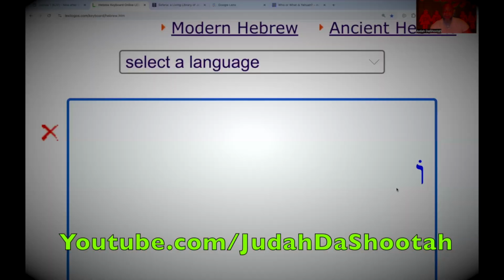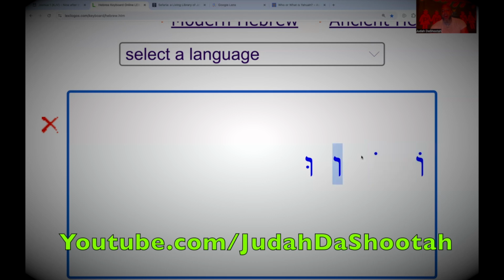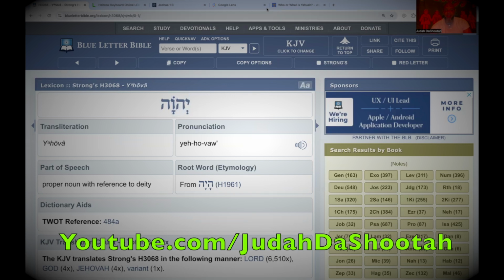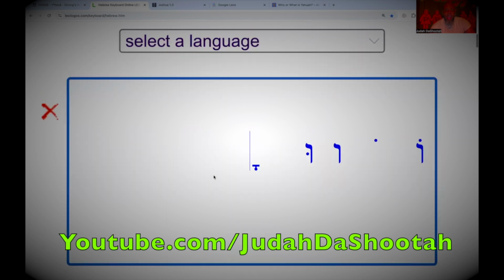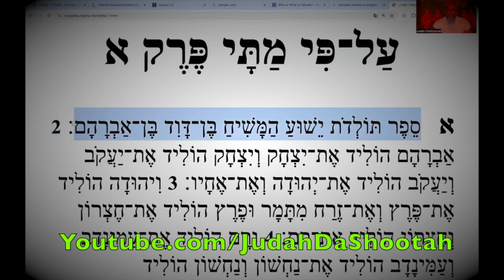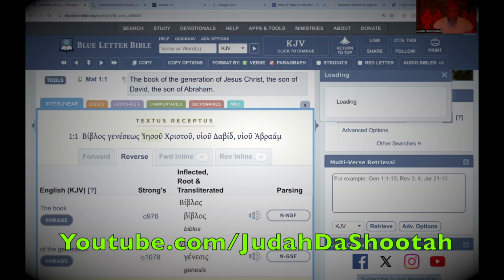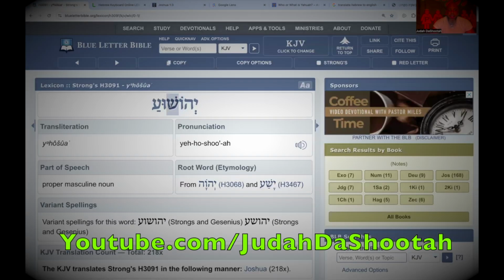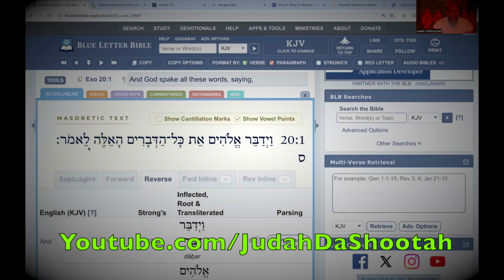Yahuah vs Yahusha? Who is this? Pt 1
Is this name ever recorded in any Hebrew Bible? If so, where can we find this? This video is about to STIR THE POT!!!

This is just Part One. I have a part two on this channel as well.

Here is part two